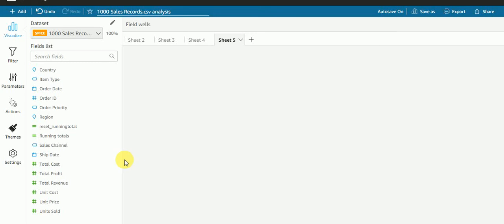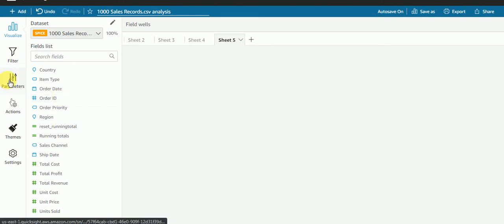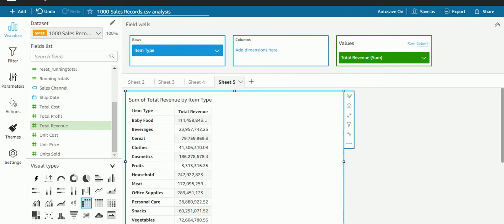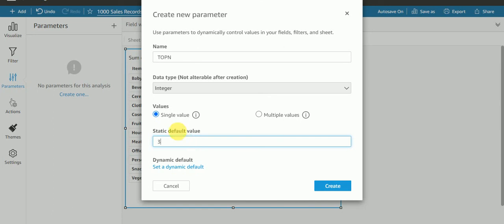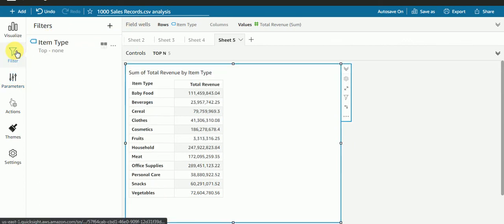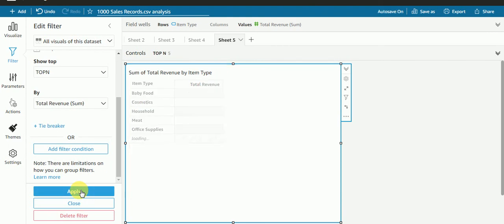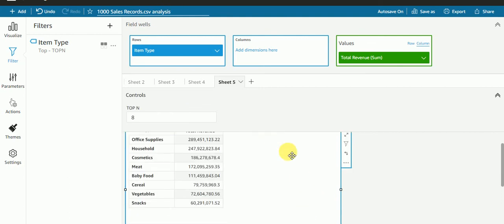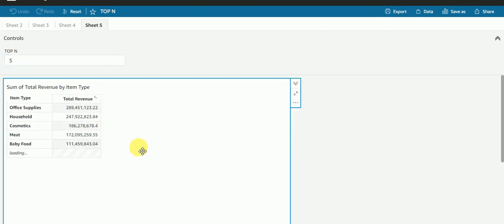Quicksight Tutorials: Creating TOP N parameter